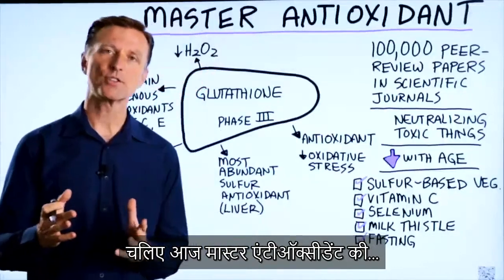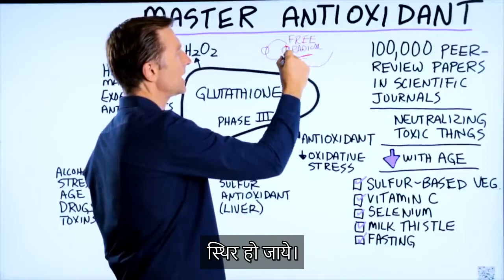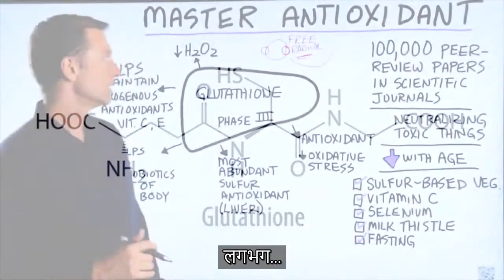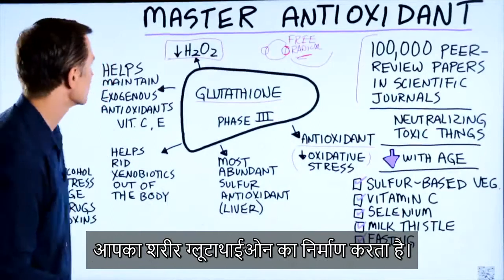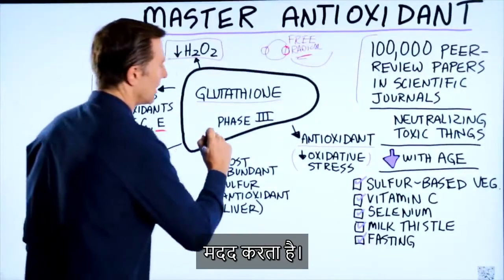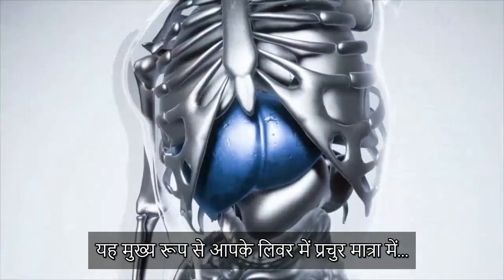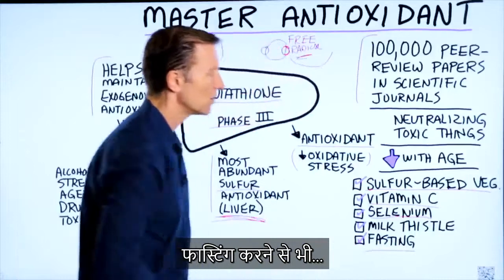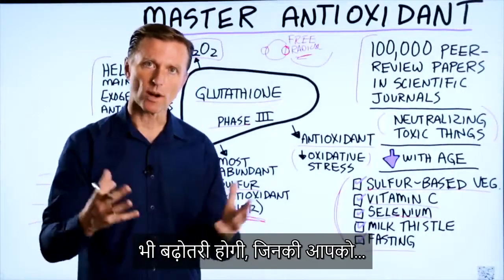मास्टर एंटीऑक्सीडेंट - ग्लूटाथिओन को कैसे बढ़ाएं? - Glutathione Kaise Badhaye? - Dr Berg Hindi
कीटो, इंटरमिटेंट फास्टिंग या डॉ बर्ग के उत्पादों के इस्तेमाल से सम्बंधित अपने सभी प्रश्नों के लिए 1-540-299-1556 पर कॉल करें। सलाहकार सोमवार से शुक्रवार, 8 am से 10 pm EST तक, और शनिवार और रविवार को 9 am से 6 pm EST तक उपलब्ध रहते हैं। केवल अमेरिका के लिए उपलब्ध।

. . ग्लूटाथिओन: इस मास्टर एंटीऑक्सीडेंट की सम्पूर्ण जानकारी प्राप्त करें

टाइमस्टैम्प्स
0:00 ग्लूटाथिओन
0:10 फ्री रेडिकल क्या होता है?
0:37 एंटीऑक्सीडेंट क्या होता है?
1:20 ग्लूटाथिओन
3:35 ग्लूटाथिओन को कैसे बढ़ाएं
4:15 ग्लूटाथिओन को बढ़ाने वाली चीज़ें

आज हम मास्टर एंटीऑक्सीडेंट ग्लूटाथिओन की बात करने वाले हैं। लेकिन सबसे पहले, एंटीऑक्सीडेंट क्या होता है? एंटीऑक्सीडेंट को समझने के लिए आपको यह समझना होगा कि आखिर एक फ्री रेडिकल क्या होता है।
चलिए किसी अणु को देखते हैं, जिसमें दो इलेक्ट्रॉन मौजूद हैं। अगर इस अणु में से एक इलेक्ट्रॉन गायब हो जाता है, तो बचे हुए इलेक्ट्रॉन को गैर-जोड़ीदार इलेक्ट्रॉन कहेंगे, और यह अणु बेहद अस्थिर हो जायेगा। इस अणु को ही फ्री रेडिकल कहते हैं। फ्री रेडिकल कोशिकाओं में अत्यधिक तबाही मचा सकता है, यह कोशिकाओं की यंत्र प्रणाली को तबाह कर सकता है, डीएनए और अन्य चीज़ों को नष्ट कर सकता है।
अब एक एंटीऑक्सीडेंट अपने खुद का इलेक्ट्रॉन इस फ्री रेडिकल को दान देता है, जिससे यह फ्री रेडिकल अणु संतुलित और स्थिर हो जाता है। समस्या यह है कि अब एंटीऑक्सीडेंट अपना एक इलेक्ट्रॉन खो देता है, और अस्थिर बन जाता है। अब इसे किसी दूसरे एंटीऑक्सीडेंट से एक इलेक्ट्रॉन लेना होगा। इसीलिए एंटीऑक्सीडेंट्स का एक जाल-तंत्र मौजूद रहता है।
सिंथेटिक एंटीऑक्सीडेंट्स ग्रहण करना बेहतर विचार नहीं होगा क्योंकि ऐसा देखा गया है कि इनसे कैंसर की उत्पत्ति होती है। ऐसा इसलिए है क्योंकि इन सिंथेटिक एंटीऑक्सीडेंट्स में जाल-तंत्र मौजूद नहीं होता। जैसे ही ये अपना इलेक्ट्रॉन दान देते हैं, ये खुद समस्या बन जाते हैं।
ग्लूटाथिओन एंटीऑक्सीडेंट प्रचुर मात्रा में आपके लिवर में मौजूद होता है, लेकिन आपके शरीर की सभी कोशिकाएँ भी इसका निर्माण करती हैं। यह ऑक्सीडेशन से होने वाले प्रभावों को कम करता है। आपका शरीर विभिन्न कार्यों के लिए जिन ज़हरीले तत्वों का निर्माण करता है, ग्लूटाथिओन उन्हें निष्क्रिय करने में सहायता कर सकता है। ग्लूटाथिओन बाहरी अथवा एक्सोजिनस एंटीऑक्सीडेंट्स, जैसे कि विटामिन C और विटामिन E को नियमित करने में सहायता करता है। यह एंटीऑक्सीडेंट का कार्य तो करता ही है, लेकिन यह शरीर से विषैले तत्वों को बाहर निकालने का कार्य भी करता है। क्योंकि ग्लूटाथिओन सल्फर से बना होता है, इसलिए जब आप सल्फर युक्त खाद्य पदार्थों का सेवन करते हैं, तब आप अपने शरीर को कच्चा माल मुहैया कराते हैं, ताकि वह अधिक मात्रा में ग्लूटाथिओन का उत्पादन कर पाए।
प्राकृतिक तरीके से ग्लूटाथिओन में वृद्धि कैसे करें:
 • सल्फर युक्त सब्जियाँ (पत्तेदार सब्जियाँ)
 • विटामिन C
 • सेलेनियम
 • मिल्क थिसल
 • उपवास

ग्लूटाथिओन की कमी का कारण?
 • शराब
 • तनाव
 • उम्र
 • ड्रग्स
 • ज़हरीले तत्व

अस्वीकृति:
डॉ. एरिक बर्ग ने अपनी डॉक्टर ऑफ़ कैरोप्रेक्टिक की डिग्री साल 1988 में पामर कॉलेज ऑफ़ कैरोप्रेक्टिक से प्राप्त की है। उनके द्वारा “डॉक्टर” या “डॉ.” शब्द का इस्तेमाल इस डिग्री के आधार पर ही किया जाता है। डॉ. बर्ग वर्जिनिया, कैलिफ़ोर्निया, और लूसिआना में एक लाइसेंस प्राप्त कैरोप्रेक्टर हैं, लेकिन वे अब इनमें से किसी भी राज्य में कैरोप्रेक्टिक पर कार्य नहीं करते हैं और मरीज़ों को भी नहीं देखते, ताकि वे लोगों को शिक्षा प्रदान करने पर अपना संपूर्ण समय और ध्यान केंद्रित कर सकें, फ़िर भी उनके पास सक्रिय लाइसेंस मौजूद है। यह विडियो केवल सामान्य जानकारी प्रदान करने के लिए बनाया गया है। इसका इस्तेमाल आत्म-निदान के तौर पर नहीं किया जाना चाहिए और यह किसी मेडिकल परीक्षा, इलाज, उपचार, निदान, और परामर्श या सलाह का विकल्प भी नहीं है। यह आपके और डॉ. बर्ग के बीच डॉक्टर-मरीज़ के रिश्ते का निर्माण भी नहीं करता है। सर्वप्रथम किसी चिकित्सक से सलाह और मेडिकल परीक्षण, निदान, और परामर्श लेने के बाद ही आपको अपने स्वास्थ्य संबंधी आहार नियम या खान-पान को बदलने के बारे में विचार करना चाहिए। हमेशा किसी चिकित्सक या अन्य प्रशिक्षित स्वास्थ्य प्रदाता की सलाह लें, और आप अपने चिकित्सक से किसी भी मेडिकल स्थिति के सन्दर्भ में प्रश्न पूछ सकते हैं। The Health & Wellness, Dr. Berg Nutritionals और Dr. Eric Berg, D.C. किसी भी सलाह, उपचार की कार्यप्रणाली, निदान या किसी अन्य जानकारी, सेवा या जो भी उत्पाद आप इस विडियो या साईट के ज़रिये ख़रीदते हैं, उसके लिए उत्तरदायी या जिम्मेदार नहीं हैं।

विडियो देखने के लिए आपका धन्यवाद! मुझे आशा है कि इस विडियो के ज़रिये आप ग्लूटाथिओन में बढ़ोतरी करने की जानकारी प्राप्त कर पाए होंगे।